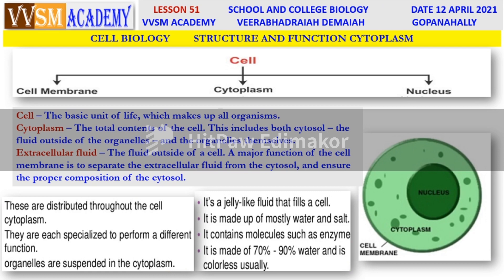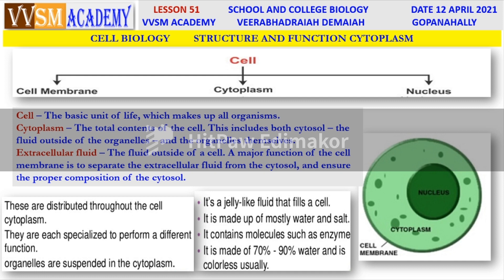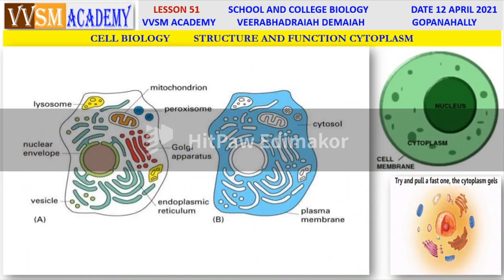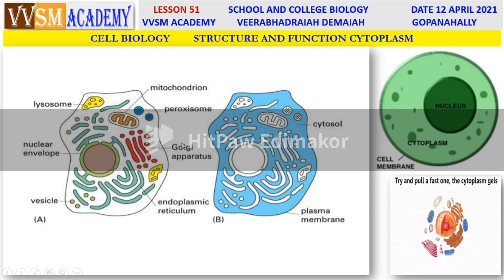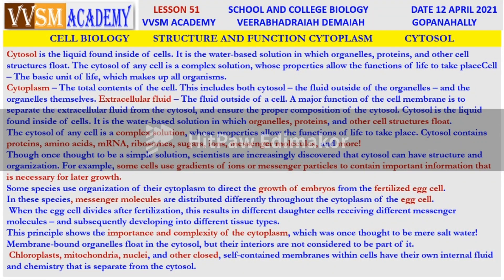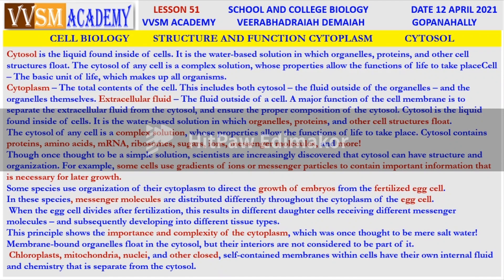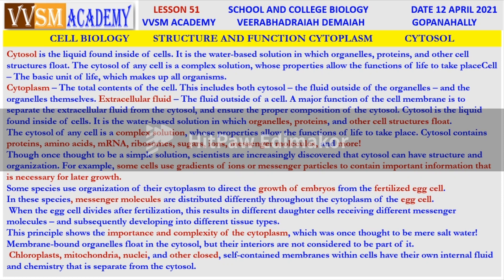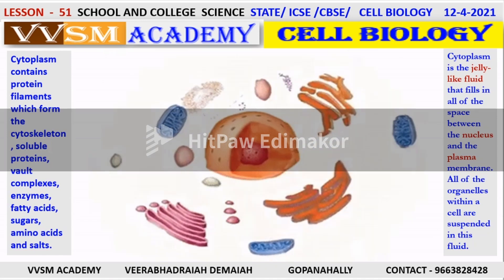VVSMA BIOLOGY botanyಜೀವಕೋಶಗಳ ಒಳಗೆ ಕಂಡುಬರುವ ದ್ರವ ಮ್ಯಾಟ್ರಿಕ್ಸ್ leaf anatomy cytosols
ಸೈಟೋಸೋಲ್ ಜೀವಕೋಶಗಳ ಒಳಗೆ ಕಂಡುಬರುವ ದ್ರವ ಮ್ಯಾಟ್ರಿಕ್ಸ್ ಆಗಿದೆ. ಇದು ಯುಕ್ಯಾರಿಯೋಟಿಕ್ (ಸಸ್ಯ ಮತ್ತು ಪ್ರಾಣಿ) ಮತ್ತು ಪ್ರೊಕಾರ್ಯೋಟಿಕ್ (ಬ್ಯಾಕ್ಟೀರಿಯಾ) ಜೀವಕೋಶಗಳಲ್ಲಿ ಕಂಡುಬರುತ್ತದೆ. ಯುಕಾರ್ಯೋಟಿಕ್ ಕೋಶಗಳಲ್ಲಿ, ಇದು ಜೀವಕೋಶ ಪೊರೆಯೊಳಗೆ ಸುತ್ತುವರಿದ ದ್ರವವನ್ನು ಒಳಗೊಂಡಿರುತ್ತದೆ, ಆದರೆ ಜೀವಕೋಶದ ನ್ಯೂಕ್ಲಿಯಸ್, ಅಂಗಕಗಳು (ಉದಾಹರಣೆಗೆ, ಕ್ಲೋರೊಪ್ಲಾಸ್ಟ್‌ಗಳು, ಮೈಟೊಕಾಂಡ್ರಿಯಾ, ನಿರ್ವಾತಗಳು) ಅಥವಾ ಅಂಗಕಗಳೊಳಗೆ ಇರುವ ದ್ರವವನ್ನು ಒಳಗೊಂಡಿರುವುದಿಲ್ಲ. ಇದಕ್ಕೆ ವ್ಯತಿರಿಕ್ತವಾಗಿ, ಪ್ರೊಕಾರ್ಯೋಟಿಕ್ ಕೋಶದೊಳಗಿನ ಎಲ್ಲಾ ದ್ರವವು ಸೈಟೋಪ್ಲಾಸಂ ಆಗಿದೆ, ಏಕೆಂದರೆ ಪ್ರೊಕಾರ್ಯೋಟಿಕ್ ಕೋಶಗಳು ಅಂಗಕಗಳು ಅಥವಾ ನ್ಯೂಕ್ಲಿಯಸ್ ಅನ್ನು ಹೊಂದಿರುವುದಿಲ್ಲ. ಸೈಟೋಸಾಲ್ ಅನ್ನು ಗ್ರೌಂಡ್‌ಪ್ಲಾಸ್ಮ್, ಅಂತರ್ಜೀವಕೋಶದ ದ್ರವ (ICF) ಅಥವಾ ಸೈಟೋಪ್ಲಾಸ್ಮಿಕ್ ಮ್ಯಾಟ್ರಿಕ್ಸ್ ಎಂದೂ ಕರೆಯಲಾಗುತ್ತದೆ.

ಪ್ರಮುಖ ಟೇಕ್ಅವೇಗಳು: ಸೈಟೋಸೋಲ್ ಎಂದರೇನು?
ಸೈಟೋಸಾಲ್ ಒಂದು ಕೋಶದಲ್ಲಿ ಒಳಗೊಂಡಿರುವ ದ್ರವ ಮಾಧ್ಯಮವಾಗಿದೆ.
ಸೈಟೋಸಾಲ್ ಸೈಟೋಪ್ಲಾಸಂನ ಒಂದು ಅಂಶವಾಗಿದೆ. ಸೈಟೋಪ್ಲಾಸಂನಲ್ಲಿ ಸೈಟೋಸೋಲ್, ಎಲ್ಲಾ ಅಂಗಕಗಳು ಮತ್ತು ಅಂಗಕಗಳೊಳಗಿನ ದ್ರವ ಪದಾರ್ಥಗಳು ಸೇರಿವೆ. ಸೈಟೋಪ್ಲಾಸಂ ನ್ಯೂಕ್ಲಿಯಸ್ ಅನ್ನು ಒಳಗೊಂಡಿಲ್ಲ.
ಸೈಟೋಸೋಲ್ನ ಮುಖ್ಯ ಅಂಶವೆಂದರೆ ನೀರು. ಇದು ಕರಗಿದ ಅಯಾನುಗಳು, ಸಣ್ಣ ಅಣುಗಳು ಮತ್ತು ಪ್ರೋಟೀನ್‌ಗಳನ್ನು ಸಹ ಒಳಗೊಂಡಿದೆ.
ಜೀವಕೋಶದಾದ್ಯಂತ ಸೈಟೋಸಾಲ್ ಏಕರೂಪವಾಗಿರುವುದಿಲ್ಲ. ಪ್ರೋಟೀನ್ ಸಂಕೀರ್ಣಗಳು ಮತ್ತು ಸೈಟೋಸ್ಕೆಲಿಟನ್ ರಚನೆಯನ್ನು ನೀಡುತ್ತದೆ.
ಸೈಟೋಸಾಲ್ ಹಲವಾರು ಕಾರ್ಯಗಳನ್ನು ನಿರ್ವಹಿಸುತ್ತದೆ. ಇದು ಹೆಚ್ಚಿನ ಚಯಾಪಚಯ ಪ್ರಕ್ರಿಯೆಗಳ ತಾಣವಾಗಿದೆ, ಮೆಟಾಬಾಲೈಟ್‌ಗಳನ್ನು ಸಾಗಿಸುತ್ತದೆ ಮತ್ತು ಜೀವಕೋಶದೊಳಗೆ ಸಿಗ್ನಲ್ ಟ್ರಾನ್ಸ್‌ಡಕ್ಷನ್‌ನಲ್ಲಿ ತೊಡಗಿಸಿಕೊಂಡಿದೆ.
ಸೈಟೋಸಾಲ್ ಮತ್ತು ಸೈಟೋಪ್ಲಾಸಂ ನಡುವಿನ ವ್ಯತ್ಯಾಸ
ಸೈಟೋಸಾಲ್ ಮತ್ತು ಸೈಟೋಪ್ಲಾಸಂ ಸಂಬಂಧಿಸಿವೆ, ಆದರೆ ಎರಡು ಪದಗಳು ಸಾಮಾನ್ಯವಾಗಿ ಪರಸ್ಪರ ಬದಲಾಯಿಸಲಾಗುವುದಿಲ್ಲ. ಸೈಟೋಸಾಲ್ ಸೈಟೋಪ್ಲಾಸಂನ ಒಂದು ಅಂಶವಾಗಿದೆ. ಸೈಟೋಪ್ಲಾಸಂ ಜೀವಕೋಶ ಪೊರೆಯಲ್ಲಿನ ಎಲ್ಲಾ ವಸ್ತುಗಳನ್ನು ಒಳಗೊಳ್ಳುತ್ತದೆ, ಅಂಗಕಗಳು ಸೇರಿದಂತೆ, ಆದರೆ ನ್ಯೂಕ್ಲಿಯಸ್ ಅನ್ನು ಹೊರತುಪಡಿಸಿ. ಆದ್ದರಿಂದ, ಮೈಟೊಕಾಂಡ್ರಿಯಾ, ಕ್ಲೋರೊಪ್ಲಾಸ್ಟ್‌ಗಳು ಮತ್ತು ನಿರ್ವಾತಗಳೊಳಗಿನ ದ್ರವವು ಸೈಟೋಪ್ಲಾಸಂನ ಭಾಗವಾಗಿದೆ, ಆದರೆ ಸೈಟೋಸೋಲ್‌ನ ಒಂದು ಅಂಶವಲ್ಲ. ಪ್ರೊಕಾರ್ಯೋಟಿಕ್ ಕೋಶಗಳಲ್ಲಿ, ಸೈಟೋಪ್ಲಾಸಂ ಮತ್ತು ಸೈಟೋಸೋಲ್ ಒಂದೇ ಆಗಿರುತ್ತವೆ.

ಸೈಟೋಸಾಲ್ ಸಂಯೋಜನೆ
ಸೈಟೋಸಾಲ್ ನೀರಿನಲ್ಲಿ ವಿವಿಧ ಅಯಾನುಗಳು, ಸಣ್ಣ ಅಣುಗಳು ಮತ್ತು ಸ್ಥೂಲ ಅಣುಗಳನ್ನು ಹೊಂದಿರುತ್ತದೆ, ಆದಾಗ್ಯೂ, ಈ ದ್ರವವು ಏಕರೂಪದ ಪರಿಹಾರವಲ್ಲ. ಸೈಟೋಸೋಲ್‌ನ ಸುಮಾರು 70% ನೀರು. ಮಾನವರಲ್ಲಿ, ಅದರ pH 7.0 ಮತ್ತು 7.4 ರ ನಡುವೆ ಇರುತ್ತದೆ. ಜೀವಕೋಶವು ಬೆಳೆಯುತ್ತಿರುವಾಗ pH ಹೆಚ್ಚಾಗಿರುತ್ತದೆ. ಸೈಟೋಸೋಲ್‌ನಲ್ಲಿ ಕರಗಿದ ಅಯಾನುಗಳು K+, Na+, Cl-, Mg2+, Ca2+ ಮತ್ತು ಬೈಕಾರ್ಬನೇಟ್‌ಗಳನ್ನು ಒಳಗೊಂಡಿರುತ್ತವೆ. ಇದು ಅಮೈನೋ ಆಮ್ಲಗಳು, ಪ್ರೊಟೀನ್‌ಗಳು ಮತ್ತು ಆಸ್ಮೋಲಾರಿಟಿಯನ್ನು ನಿಯಂತ್ರಿಸುವ ಅಣುಗಳನ್ನು ಒಳಗೊಂಡಿರುತ್ತದೆ, ಉದಾಹರಣೆಗೆ ಪ್ರೋಟೀನ್ ಕೈನೇಸ್ ಸಿ ಮತ್ತು ಕ್ಯಾಮೊಡ್ಯುಲಿನ್.

ಸಂಘಟನೆ ಮತ್ತು ರಚನೆ
ಸೈಟೋಸಾಲ್‌ನಲ್ಲಿನ ಪದಾರ್ಥಗಳ ಸಾಂದ್ರತೆಯು ಗುರುತ್ವಾಕರ್ಷಣೆಯಿಂದ ಪ್ರಭಾವಿತವಾಗಿರುತ್ತದೆ, ಜೀವಕೋಶದ ಪೊರೆಯಲ್ಲಿನ ಚಾನಲ್‌ಗಳು ಮತ್ತು ಕ್ಯಾಲ್ಸಿಯಂ, ಆಮ್ಲಜನಕ ಮತ್ತು ಎಟಿಪಿ ಸಾಂದ್ರತೆಯ ಮೇಲೆ ಪರಿಣಾಮ ಬೀರುವ ಅಂಗಕಗಳು ಮತ್ತು ಪ್ರೋಟೀನ್ ಸಂಕೀರ್ಣಗಳಿಂದ ರೂಪುಗೊಂಡ ಚಾನಲ್‌ಗಳು. ಕೆಲವು ಪ್ರೋಟೀನ್‌ಗಳು ಹೊರಗಿನ ದ್ರವಕ್ಕಿಂತ ವಿಭಿನ್ನ ಸಂಯೋಜನೆಯನ್ನು ಹೊಂದಿರುವ ಸೈಟೋಸೋಲ್‌ನಿಂದ ತುಂಬಿದ ಕೇಂದ್ರ ಕುಳಿಗಳನ್ನು ಹೊಂದಿರುತ್ತವೆ. ಸೈಟೋಸ್ಕೆಲಿಟನ್ ಅನ್ನು ಸೈಟೋಸೋಲ್‌ನ ಭಾಗವೆಂದು ಪರಿಗಣಿಸದಿದ್ದರೂ, ಅದರ ತಂತುಗಳು ಜೀವಕೋಶದಾದ್ಯಂತ ಪ್ರಸರಣವನ್ನು ನಿಯಂತ್ರಿಸುತ್ತದೆ ಮತ್ತು ಸೈಟೋಸೋಲ್‌ನ ಒಂದು ಭಾಗದಿಂದ ಮತ್ತೊಂದು ಭಾಗಕ್ಕೆ ದೊಡ್ಡ ಕಣಗಳ ಚಲನೆಯನ್ನು ನಿರ್ಬಂಧಿಸುತ್ತದೆ.

ಸೈಟೋಸೋಲ್ ಕಾರ್ಯಗಳು
ಸೈಟೋಸಾಲ್ ಜೀವಕೋಶದೊಳಗೆ ಹಲವಾರು ಕಾರ್ಯಗಳನ್ನು ನಿರ್ವಹಿಸುತ್ತದೆ. ಇದು ಜೀವಕೋಶ ಪೊರೆ ಮತ್ತು ನ್ಯೂಕ್ಲಿಯಸ್ ಮತ್ತು ಅಂಗಕಗಳ ನಡುವಿನ ಸಿಗ್ನಲ್ ಟ್ರಾನ್ಸ್‌ಡಕ್ಷನ್‌ನಲ್ಲಿ ತೊಡಗಿಸಿಕೊಂಡಿದೆ. ಇದು ಮೆಟಾಬಾಲೈಟ್‌ಗಳನ್ನು ಅವುಗಳ ಉತ್ಪಾದನಾ ಸ್ಥಳದಿಂದ ಜೀವಕೋಶದ ಇತರ ಭಾಗಗಳಿಗೆ ಸಾಗಿಸುತ್ತದೆ. ಜೀವಕೋಶವು ಮೈಟೊಸಿಸ್ನಲ್ಲಿ ವಿಭಜನೆಯಾದಾಗ ಸೈಟೊಕಿನೆಸಿಸ್ಗೆ ಇದು ಮುಖ್ಯವಾಗಿದೆ. ಯೂಕ್ಯಾರಿಯೋಟ್ ಚಯಾಪಚಯ ಕ್ರಿಯೆಯಲ್ಲಿ ಸೈಟೋಸಾಲ್ ಒಂದು ಪಾತ್ರವನ್ನು ವಹಿಸುತ್ತದೆ. ಪ್ರಾಣಿಗಳಲ್ಲಿ, ಇದು ಗ್ಲೈಕೋಲಿಸಿಸ್, ಗ್ಲುಕೋನೋಜೆನೆಸಿಸ್, ಪ್ರೋಟೀನ್ ಜೈವಿಕ ಸಂಶ್ಲೇಷಣೆ ಮತ್ತು ಪೆಂಟೋಸ್ ಫಾಸ್ಫೇಟ್ ಮಾರ್ಗವನ್ನು ಒಳಗೊಂಡಿದೆ. ಆದಾಗ್ಯೂ, ಸಸ್ಯಗಳಲ್ಲಿ, ಸೈಟೋಪ್ಲಾಸಂನ ಭಾಗವಾಗಿರದ ಕ್ಲೋರೊಪ್ಲಾಸ್ಟ್‌ಗಳಲ್ಲಿ ಕೊಬ್ಬಿನಾಮ್ಲ ಸಂಶ್ಲೇಷಣೆ ಸಂಭವಿಸುತ್ತದೆ. ಪ್ರೊಕಾರ್ಯೋಟ್‌ನ ಬಹುತೇಕ ಎಲ್ಲಾ ಚಯಾಪಚಯ ಕ್ರಿಯೆಯು ಸೈಟೋಸೋಲ್‌ನಲ್ಲಿ ಸಂಭವಿಸುತ್ತದೆ.

ಇತಿಹಾಸ
1965 ರಲ್ಲಿ H. A. ಲಾರ್ಡಿ ಅವರು "ಸೈಟೋಸಾಲ್" ಎಂಬ ಪದವನ್ನು ರಚಿಸಿದಾಗ, ಕೇಂದ್ರಾಪಗಾಮಿ ಸಮಯದಲ್ಲಿ ಜೀವಕೋಶಗಳು ಒಡೆದು ಘನ ಘಟಕಗಳನ್ನು ತೆಗೆದುಹಾಕಿದಾಗ ಉತ್ಪತ್ತಿಯಾಗುವ ದ್ರವವನ್ನು ಇದು ಉಲ್ಲೇಖಿಸುತ್ತದೆ. ಆದಾಗ್ಯೂ, ದ್ರವವನ್ನು ಹೆಚ್ಚು ನಿಖರವಾಗಿ ಸೈಟೋಪ್ಲಾಸ್ಮಿಕ್ ಭಾಗ ಎಂದು ಕರೆಯಲಾಗುತ್ತದೆ. ಸೈಟೋಪ್ಲಾಸಂ ಅನ್ನು ಉಲ್ಲೇಖಿಸಲು ಕೆಲವೊಮ್ಮೆ ಬಳಸಲಾಗುವ ಇತರ ಪದಗಳು ಹೈಲೋಪ್ಲಾಸಂ ಮತ್ತು ಪ್ರೋಟೋಪ್ಲಾಸಂ ಅನ್ನು ಒಳಗೊಂಡಿವೆ.

ಆಧುನಿಕ ಬಳಕೆಯಲ್ಲಿ, ಸೈಟೋಸೋಲ್ ಅಖಂಡ ಕೋಶದಲ್ಲಿನ ಸೈಟೋಪ್ಲಾಸಂನ ದ್ರವ ಭಾಗವನ್ನು ಅಥವಾ ಜೀವಕೋಶಗಳಿಂದ ಈ ದ್ರವದ ಸಾರಗಳನ್ನು ಸೂಚಿಸುತ್ತದೆ. ಈ ದ್ರವದ ಗುಣಲಕ್ಷಣಗಳು ಜೀವಕೋಶವು ಜೀವಂತವಾಗಿದೆಯೇ ಅಥವಾ ಇಲ್ಲವೇ ಎಂಬುದರ ಮೇಲೆ ಅವಲಂಬಿತವಾಗಿರುವುದರಿಂದ, ಕೆಲವು ವಿಜ್ಞಾನಿಗಳು ಜೀವಂತ ಜೀವಕೋಶಗಳ ದ್ರವದ ವಿಷಯಗಳನ್ನು ಜಲೀಯ ಸೈಟೋಪ್ಲಾಸಂ ಎಂದು ಉಲ್ಲೇಖಿಸುತ್ತಾರೆ.
Cytosol Composition
The cytosol consists of a variety of ions, small molecules, and macromolecules in water, however, this fluid is not a homogeneous solution. About 70% of the cytosol is water. In humans, its pH ranges between 7.0 and 7.4. The pH is higher when the cell is growing. Ions dissolved in the cytosol include K+, Na+, Cl-, Mg2+, Ca2+, and bicarbonate. It also contains amino acids, proteins, and molecules that regulate osmolarity, such as protein kinase C and calmodulin.